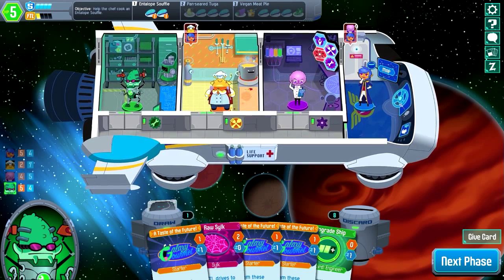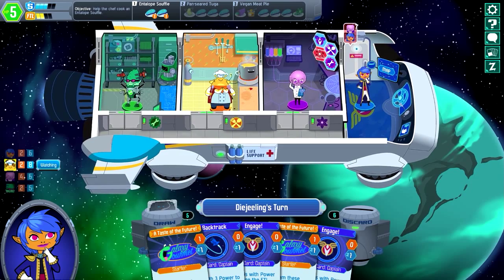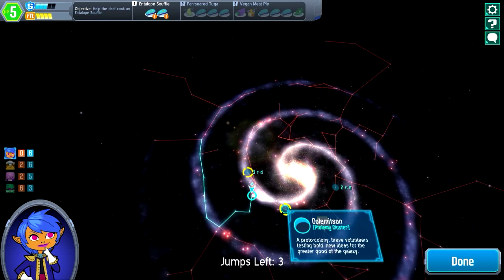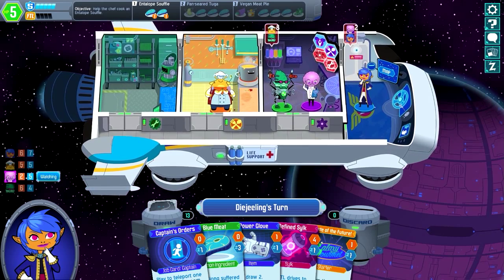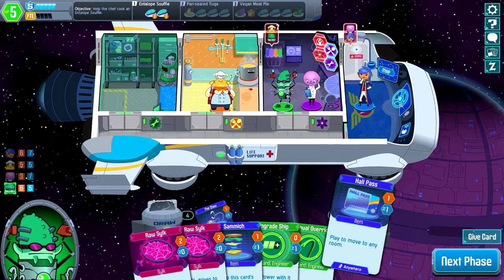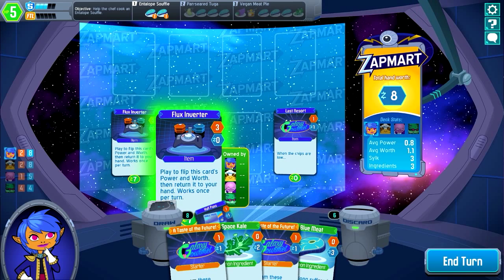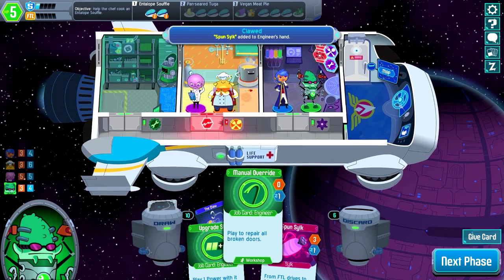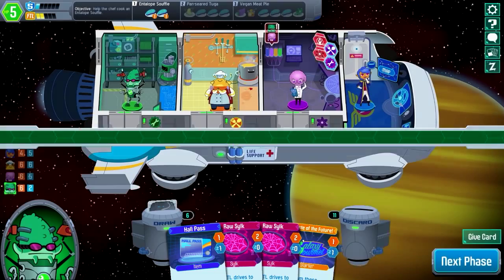Gimme That Blue Meat! || Space Food Truck #2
We continue to collect ingredients and travel through space to get to our first stop. Will we get there in one piece?

New Intro Template by: Velosofy

NEW STEAM GROUP! Join the Gamer Brigade Today!